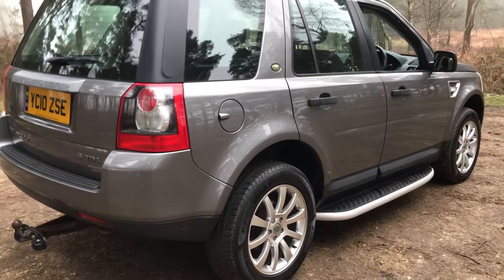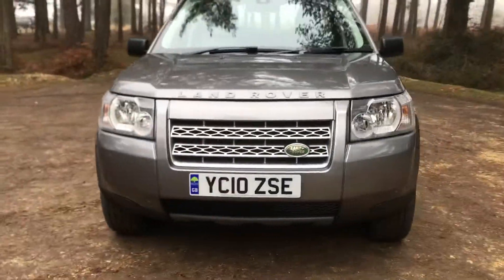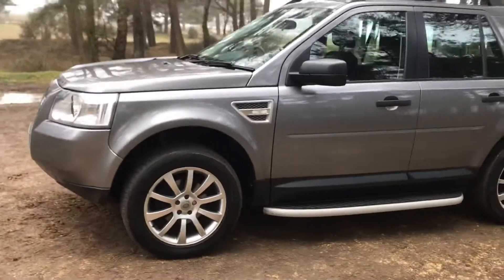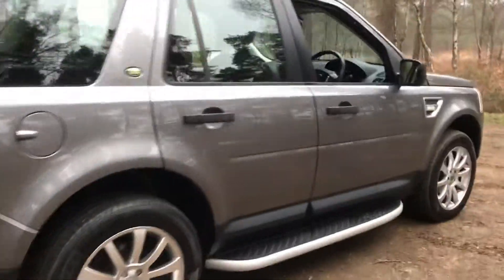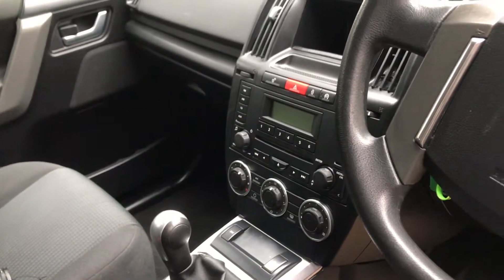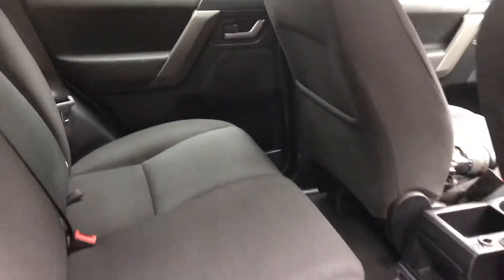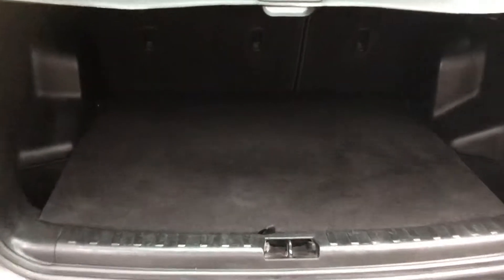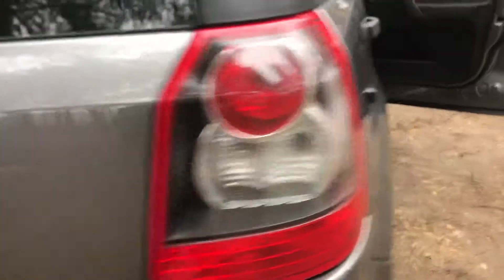22 February 2019